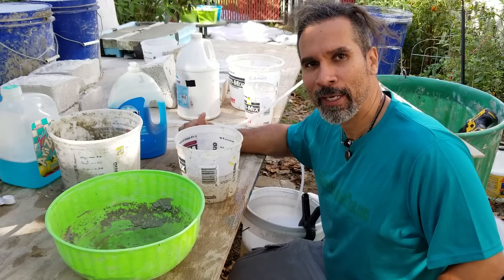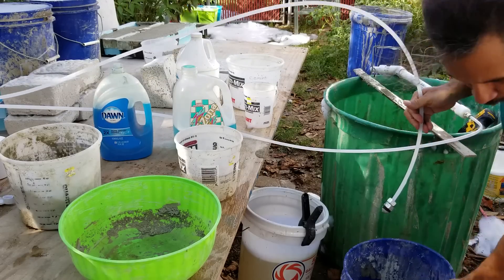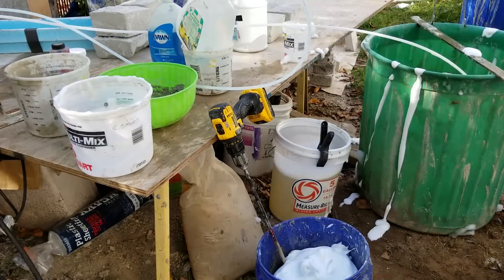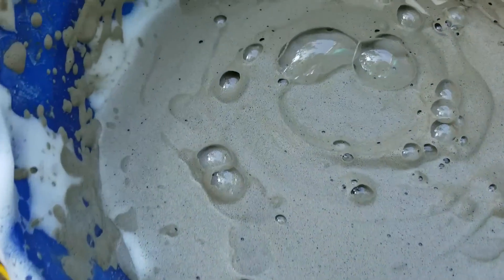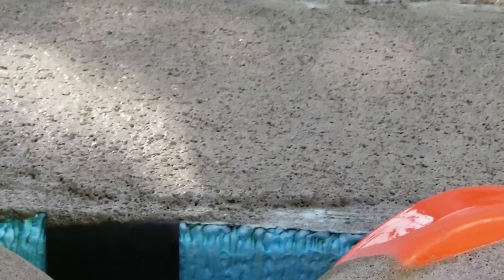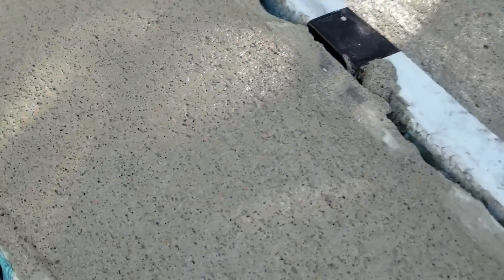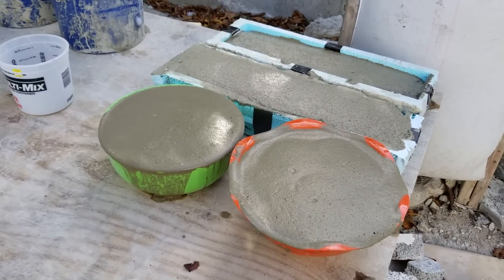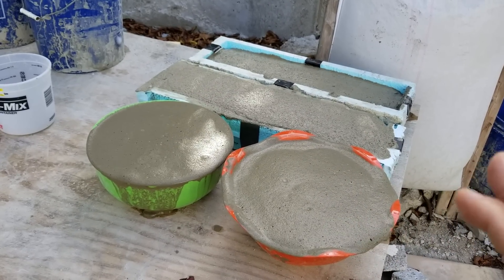How To Make Aircrete Part 3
How To Make Aircrete Part 4